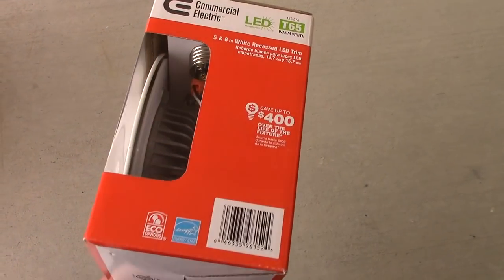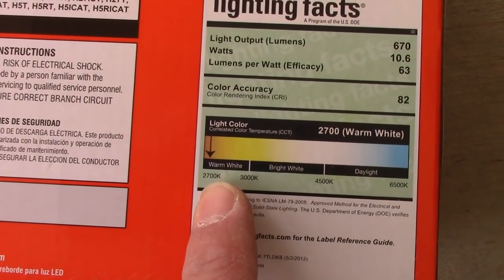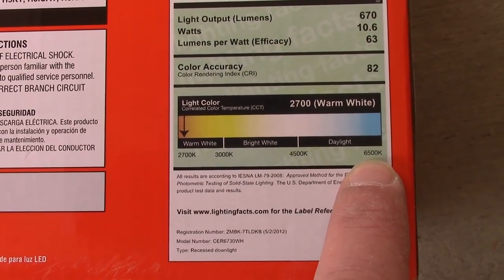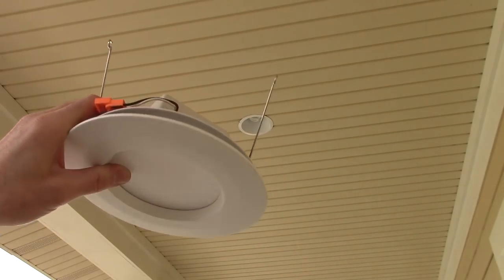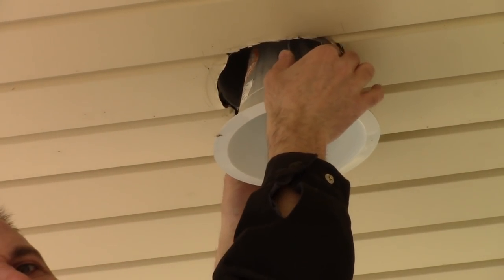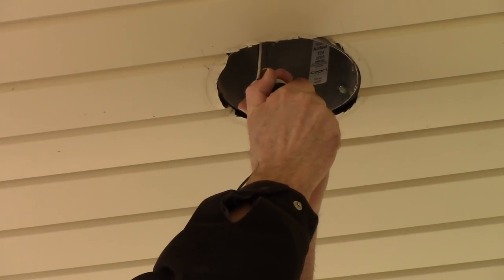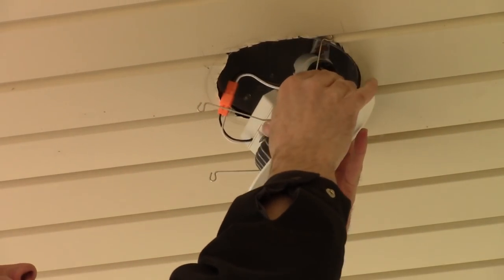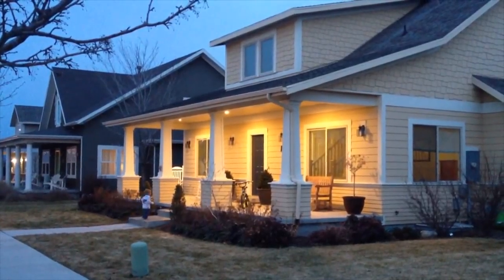Changing Porch Can Lights to 6" RECESSED LED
These are the exact ones I installed
They have been going for 4 years now and I have had no trouble.
 As far as the installation goes, I can't complain. It appears to be constructed well.  I was a bit afraid it would appear too warm (yellow) but it did not.
The model number is CER6730WH
Model DL-N18A10FR1-27